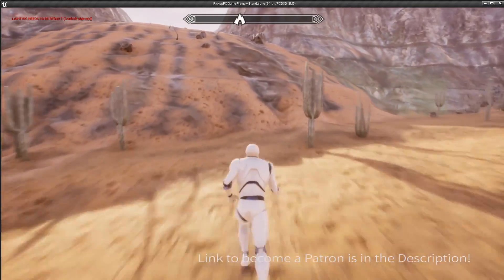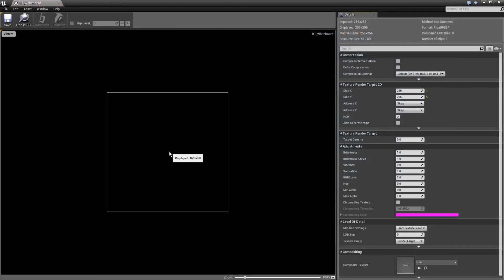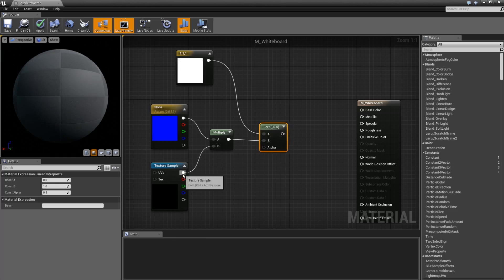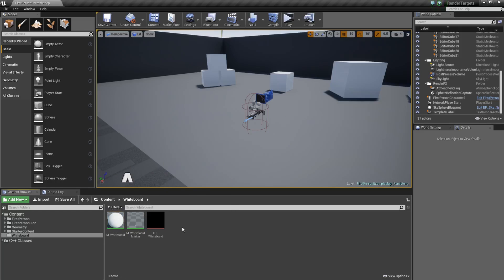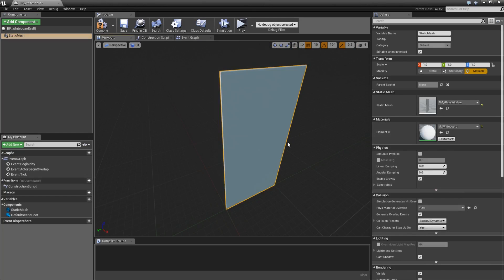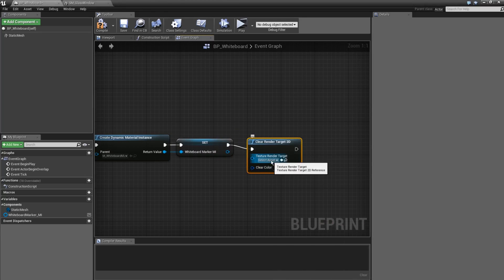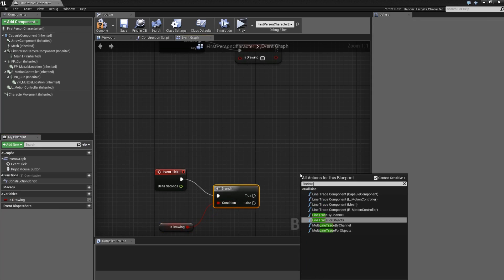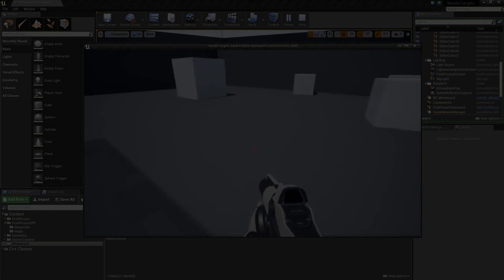Unreal Engine 4 Tutorial - Making a Usable Whiteboard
Any questions? Heres my twitter

In this video we'll use Render Targets to create a usable whiteboard in UE4. Once you've finished this, you should realize the potential of render targets - you can do some really cool stuff with them!